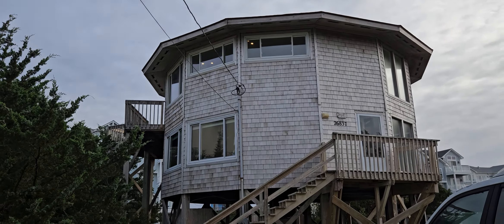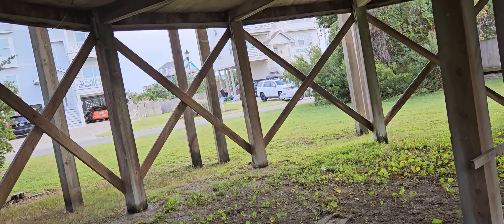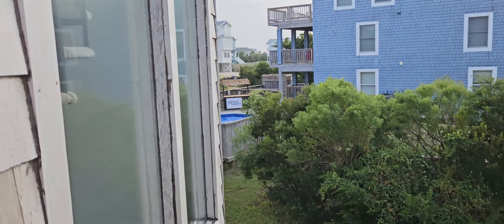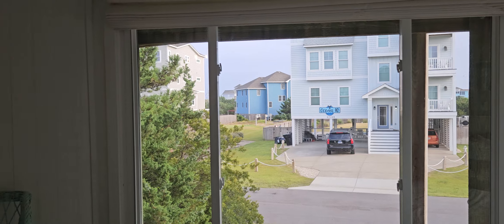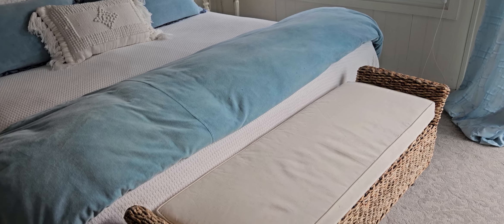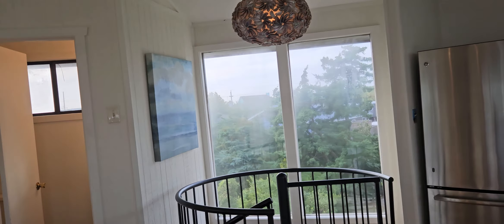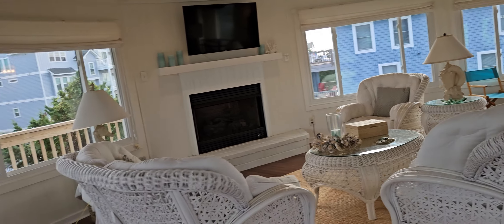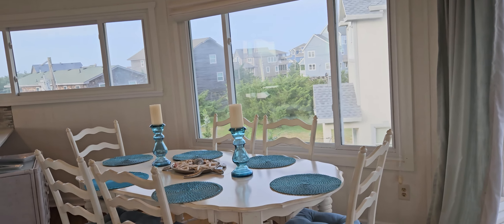26837 Colony Dr Salvo NC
Awesome octogan shaped DelTech home in Salvo NC beach 3br/2.5bath